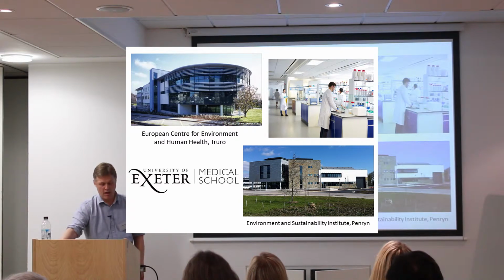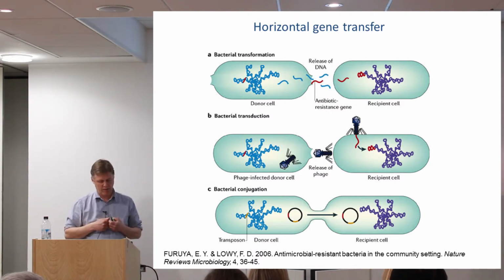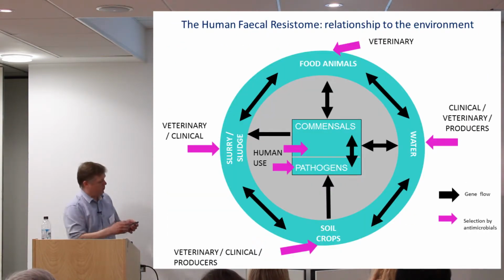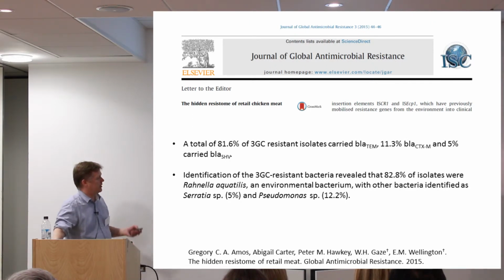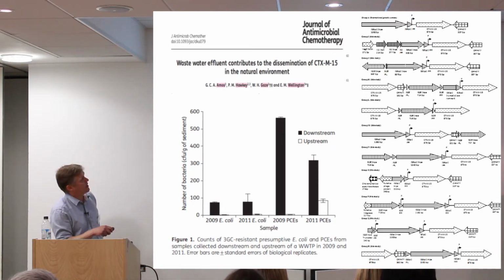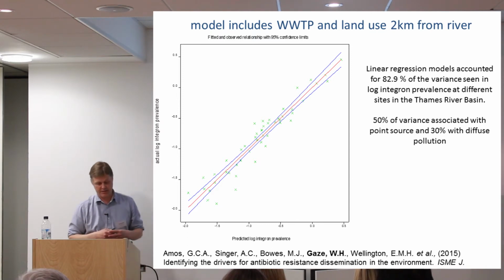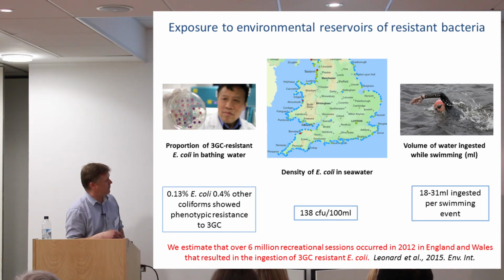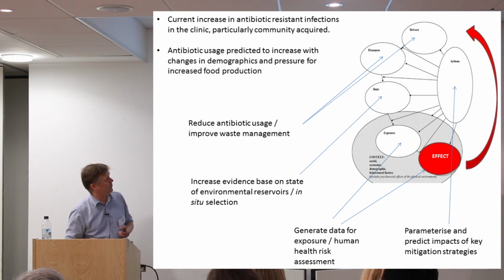LeSPAR AMR Networking Workshop talk by Will Gaze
Environmental dimension of antibiotic resistance, Dr William Gaze (European Centre for Environment and Human Health, University of Exeter).

William spoke about his collaborative research using genomic approaches to identify aquatic reservoirs resistance relating to waste water in the Thames catchment area and research looking at human exposure to resistant bacteria in English and Welsh bathing waters. William’s group also uses in vitro experimental evolution approaches to study selection for resistance.